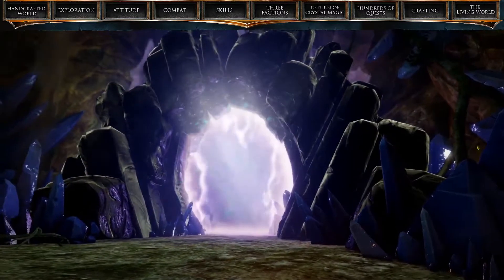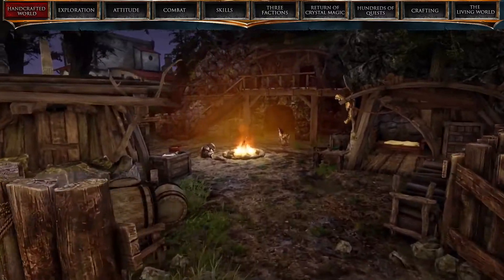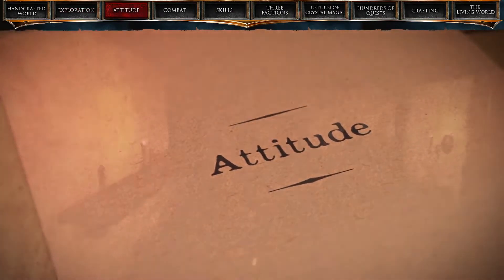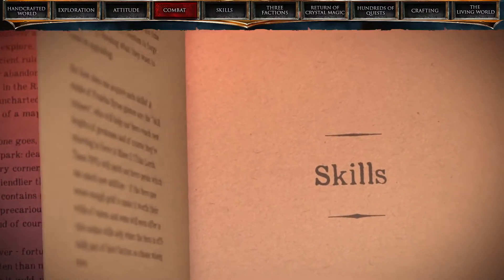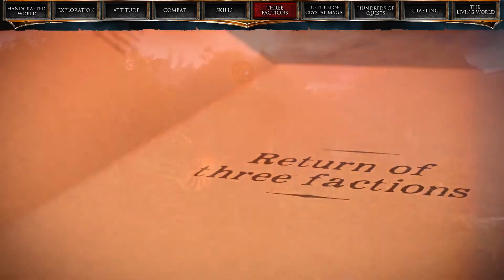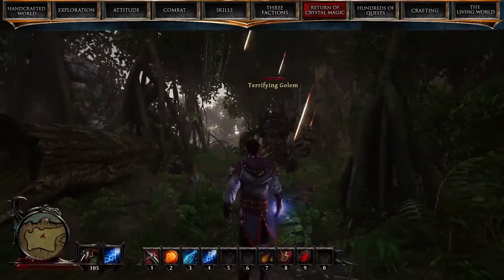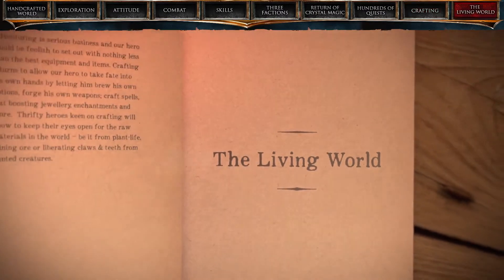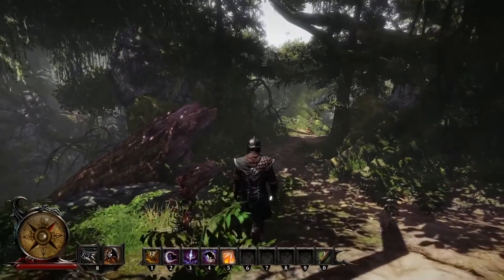Risen 3 - 11 Min 'Back to The Roots' Feature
Platform: PC, PS3, Xbox 360
Release Date: Aug 2014
Genre: Role-Playing Game
Publisher: Deep Silver
Developer: Piranha Bytes

► Official Video Description:
Our new trailer explains how Risen 3 takes all the good traits from the Gothic and Risen series to make it the best experience possible. Risen 3 - Titan Lords will be available for Xbox 360, PlayStation 3 and Windows PC on August 12th 2014.

► Official Game Description:
Piranha Bytes, the creators of Gothic and Risen, return to their origins with a new, classic RPG. Risen 3: Titan Lords pulls the player in to a hand-crafted role-playing world full of rugged charm where every decision changes the course of the story. Risen 3: Titan Lords is set for release in August 2014 for the Xbox 360 games and entertainment system from Microsoft and for the PlayStation®3 computer entertainment system as well as Windows PC.

The key element of the cult Gothic series as well as Risen is the vivid world and the freedom to explore it. The world of Risen 3: Titan Lords will be diverse, authentic and full of life, providing the player with an authentic, classic RPG experience.

"Like a carpenter with a hand-crafted piece of furniture, we put together the story, the characters and the landscape until it all fits and the player has the possibility to discover things all around the place. You can try out and find things that others might not. Exploration is the key to our game", says Bjoern Pankratz, Project Lead at Piranha Bytes.

The world of Risen 3 is abandoned by all gods and suffers from the Titan Wars when a new threat rises from the soil. A young warrior is attacked from the shadows and deprived of his soul. He sets off to reclaim what is lost amidst the darkness that is spreading throughout the world. The banned Mages could be powerful allies on his quest. To get their help, he needs to find the Mage sanctuary on Taranis, also known as the Island of Thunder. Protected by the Guardians, the Mages search the mines of Taranis for crystals loaded with magic energy. Will the player join the Guardians to get in contact with the Mages? Or will he choose one of the other guilds in Risen 3 to reach his goals?